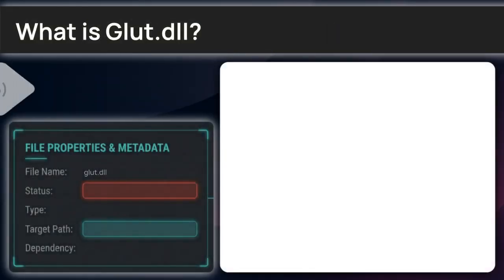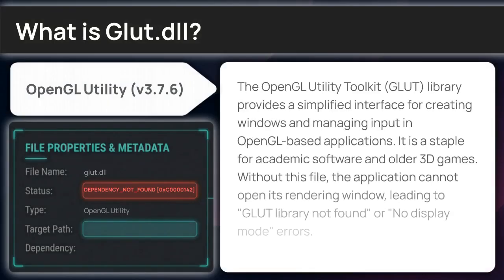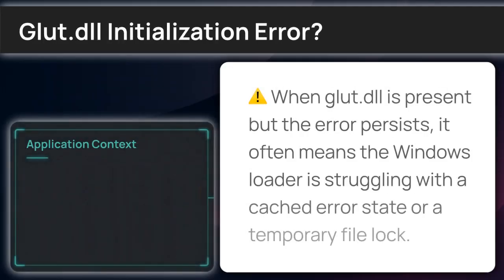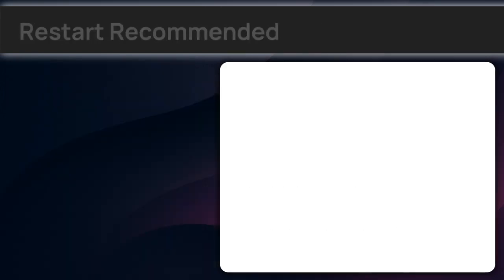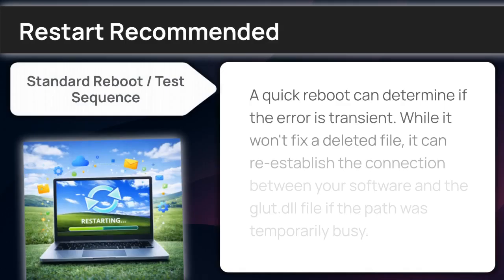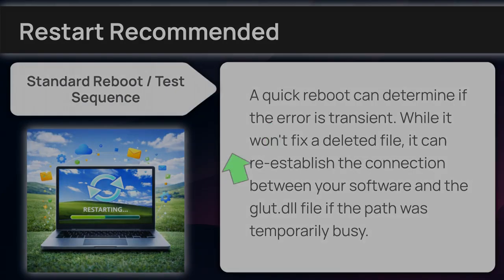How to Fix Glut.dll Not Found [SOLVED]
Getting a “Glut.dll not found” DLL error in Windows with Mark Kilgard? This typically indicates that required components are missing, unregistered, or not being detected correctly by the system.

What is Glut.dll? The OpenGL Utility Toolkit (GLUT) library provides a simplified interface for creating windows and managing input in OpenGL-based applications. It is a staple for academic software and older 3D games. Without this file, the application cannot open its rendering window, leading to "GLUT library not found" or "No display mode" errors.

Glut.dll serves as a Graphics Rendering Library DLL that leverages the OpenGL Utility for Mark Kilgard operations. If you’re seeing this error, I’ll walk through standard troubleshooting steps to help you get back up and running.

▶ What we’ll go over:

- Reviewing glut.dll requirements and compatibility
- Research the glut.dll library
- Manual GPU Driver Synchronization

Timestamps:

00:00 - Introduction
00:17 - Access documentation related to glut.dll
00:44 - Restoring connections between glut.dll and its dependencies
01:08 - Initializing a fresh system restart
01:27 - Reconstruct Monitoring Tool Registration
02:04 - General security tips for system-level files